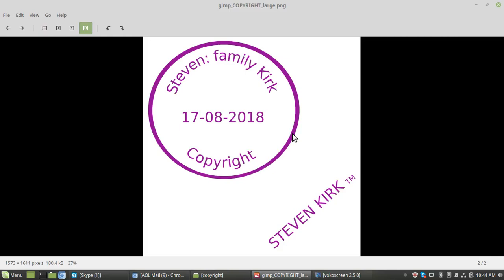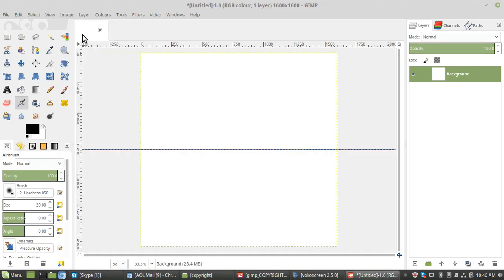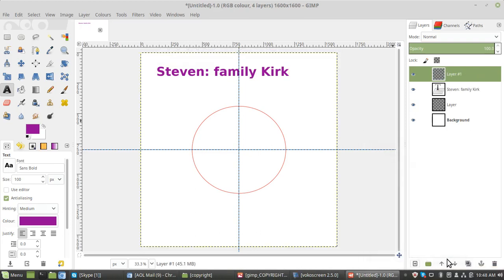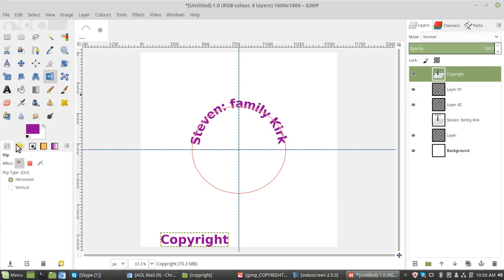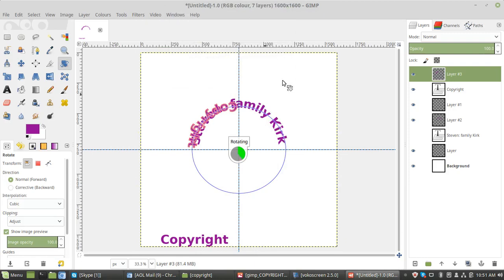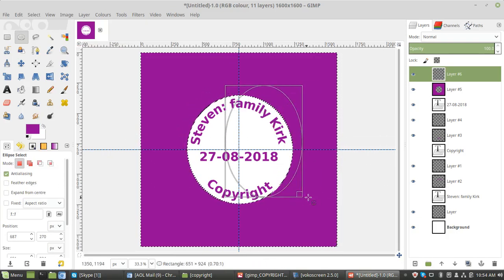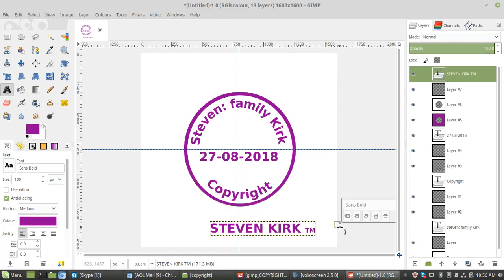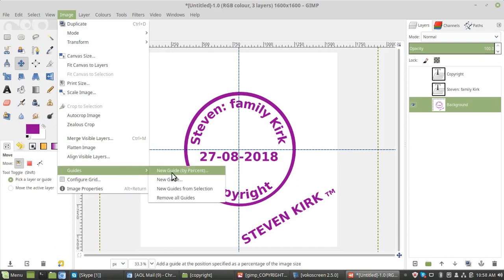How To Make A Copyright And TM Stamp Using GIMP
How to create your own copyright and TM stamp using GIMP for FREE.